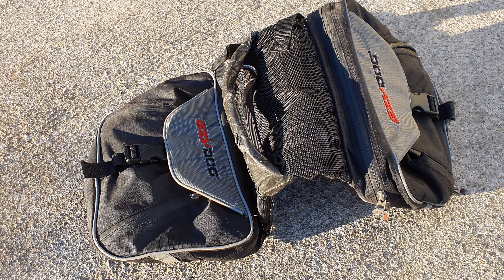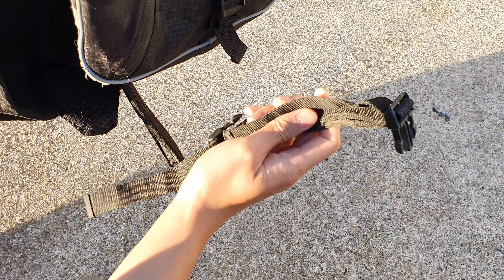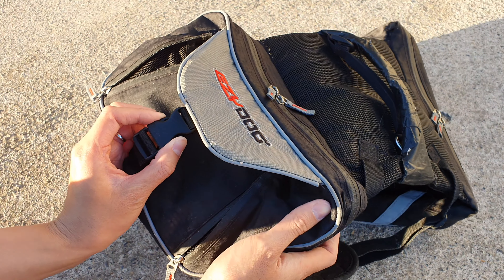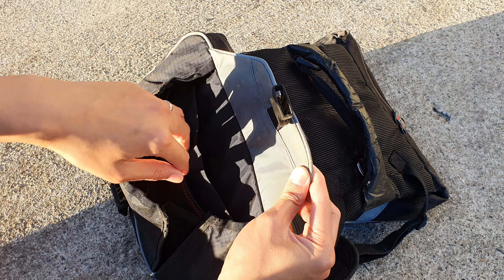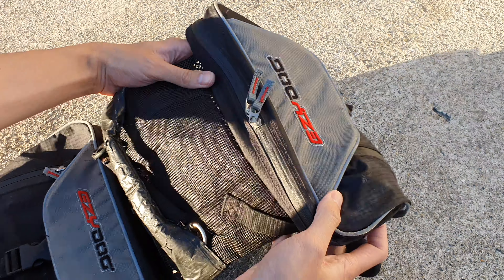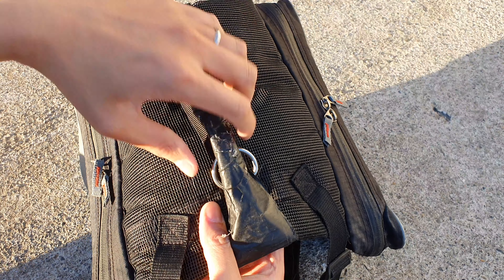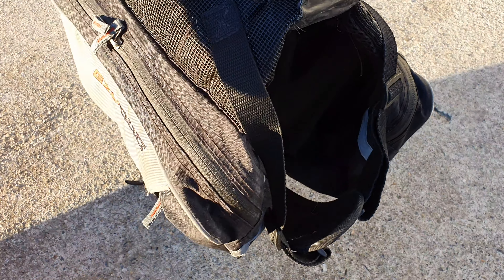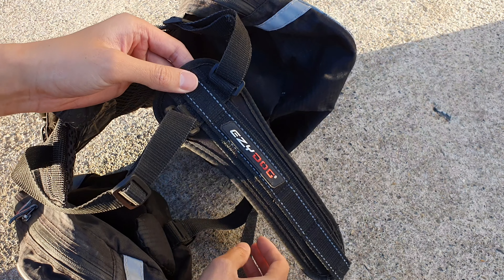Review: EZY Dog Backpack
BUY EzyDog Summit Backpack
Amazon Link US

Amazon Link UK